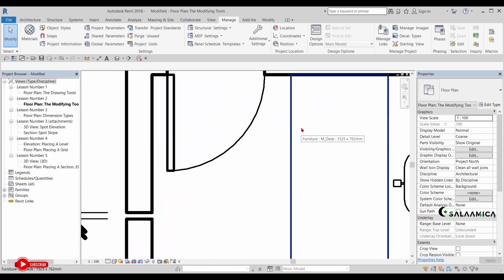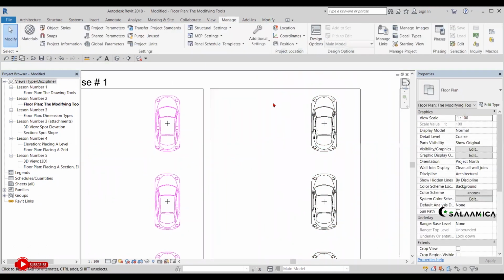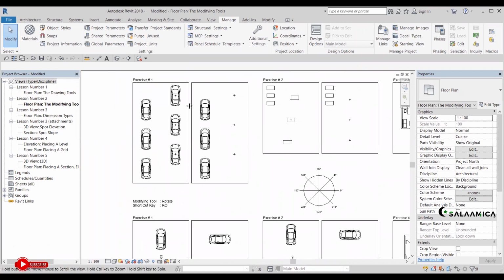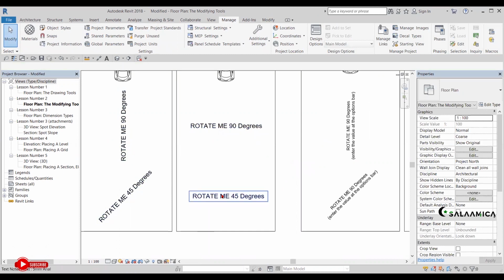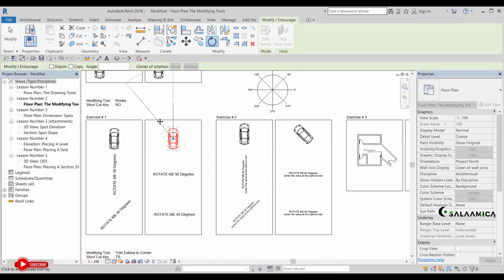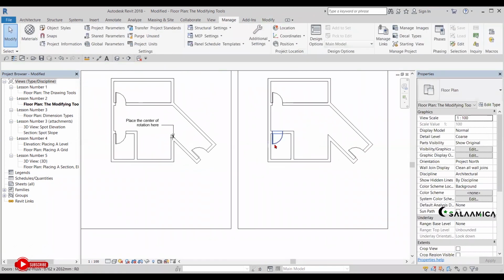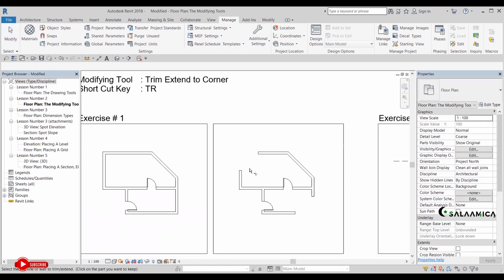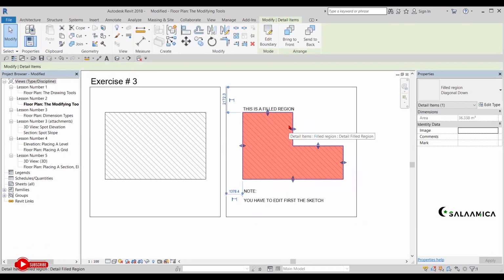Revit Combo for beginners class 15